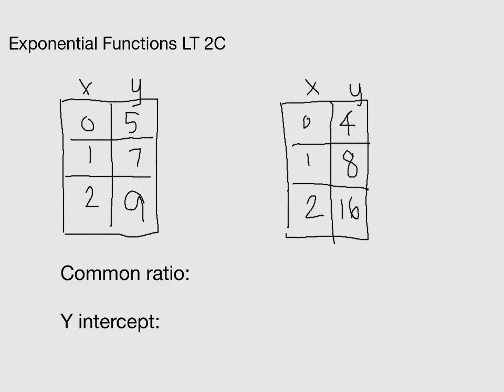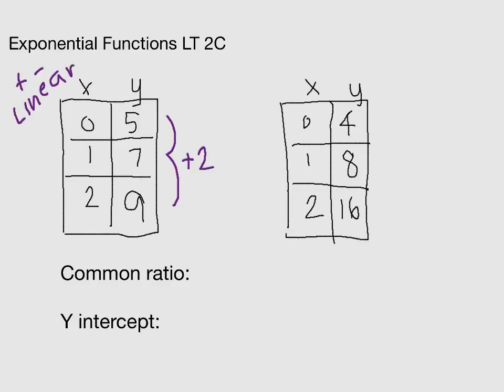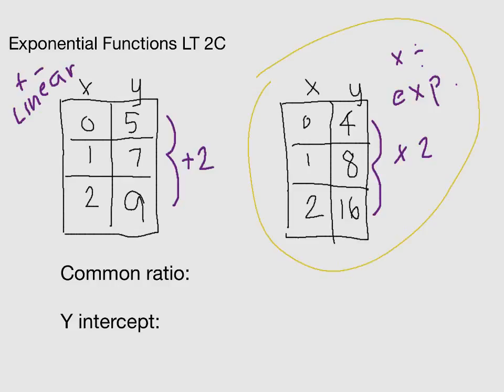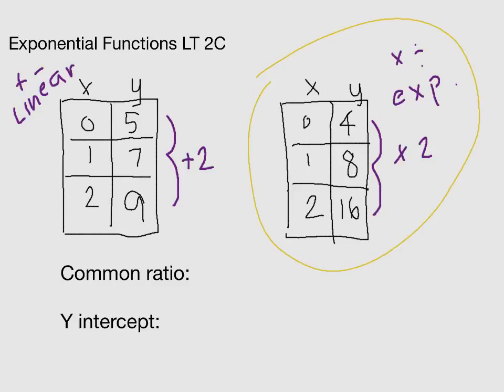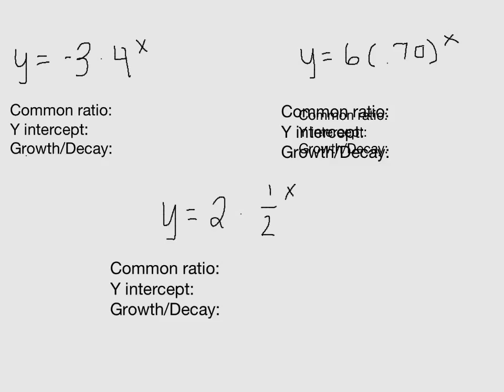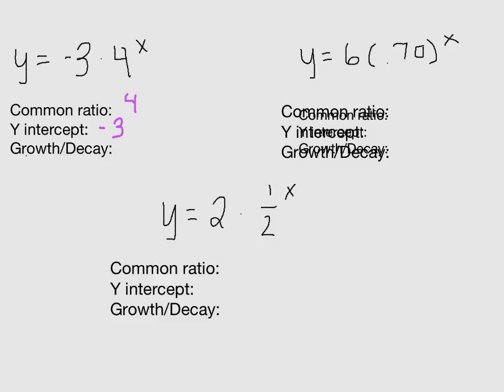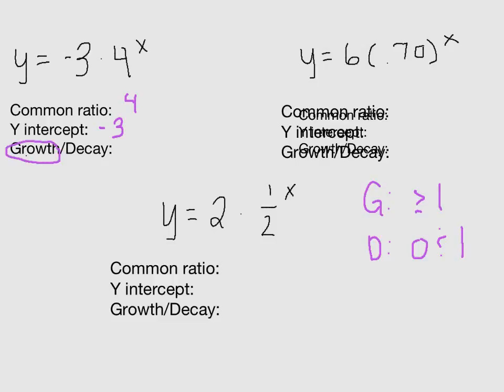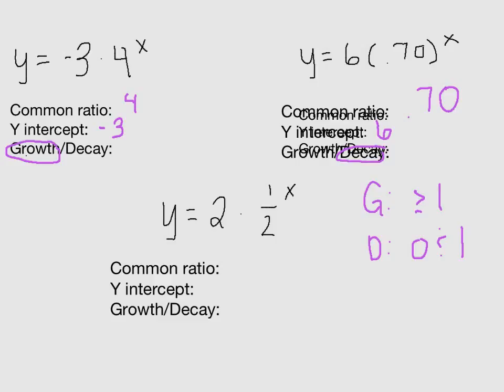Expoential Functions LT 2C